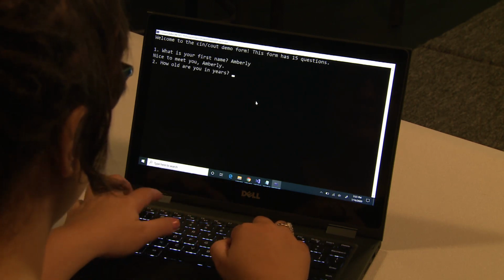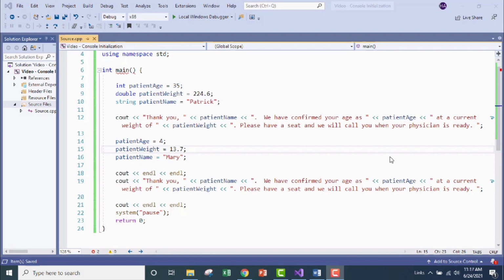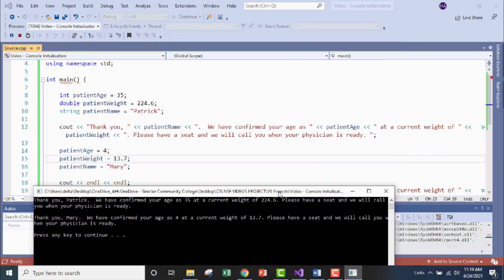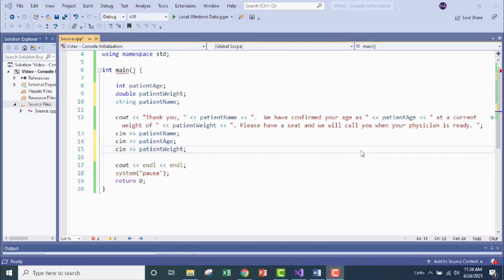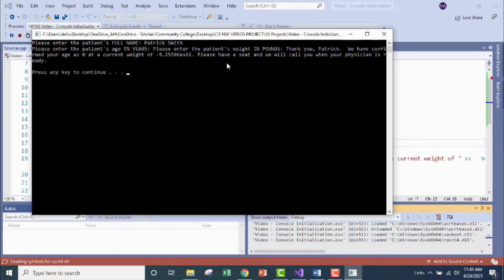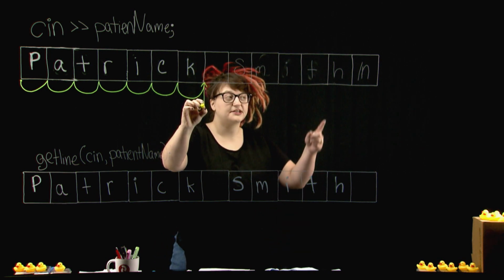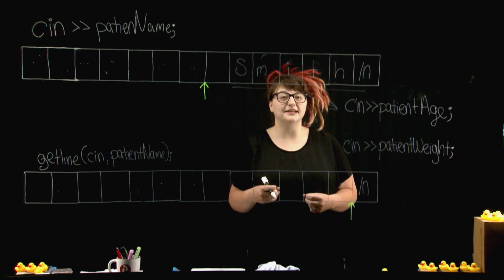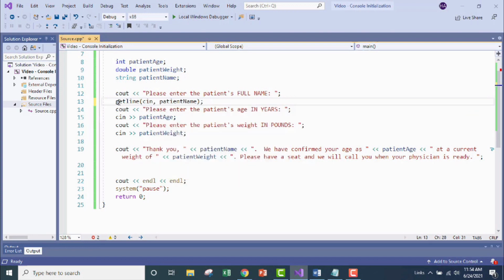#6 - Variables | Console Initialization with getline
What's the difference between getline() and cin? And how do you know which is appropriate to use? In this video we dive into these answers and learn to master the getline() function in C++.

0:00 - Opening
0:09 - Introduction
2:07 - Proper Data Collection
5:25 - Example Program
8:41 - Modular Programming
11:47 - Cin vs. getline()
19:38 - Closing

Programming for this series is done in Visual Studio 2019 Community Edition.